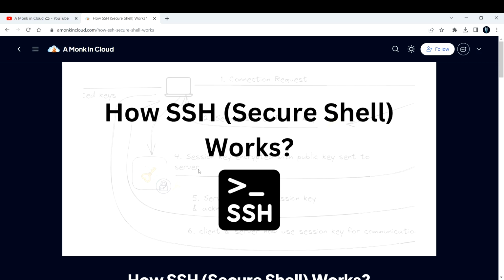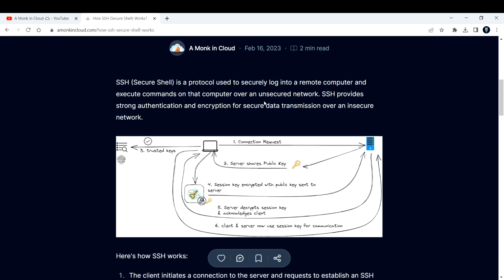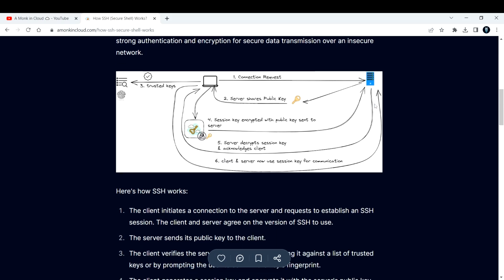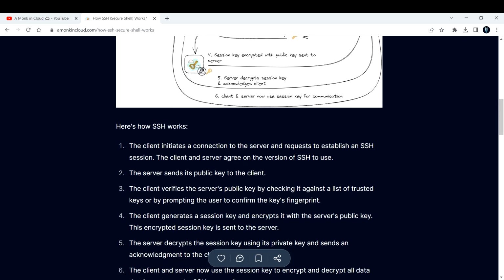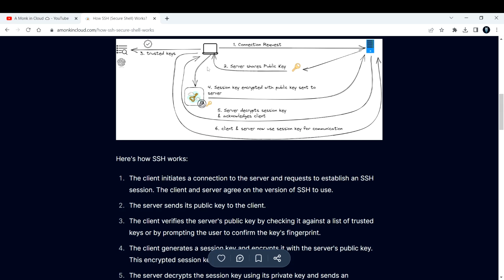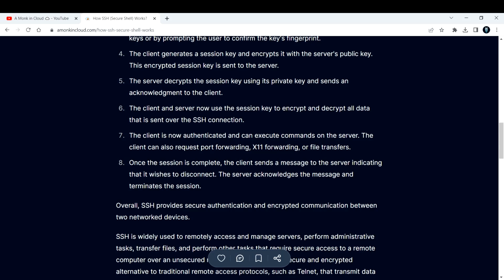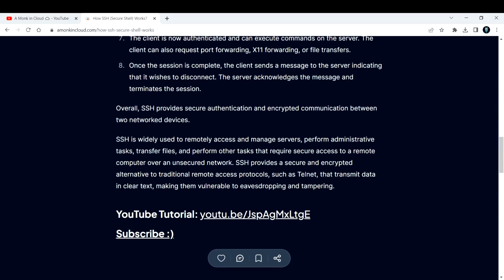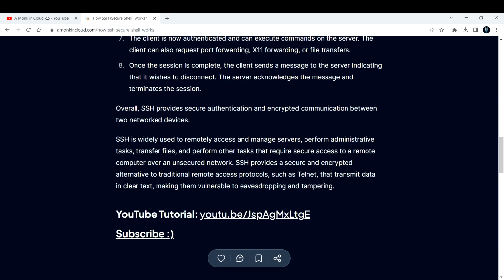How SSH (Secure Shell) Works? | A Comprehensive Guide | Cloud Interview Questions